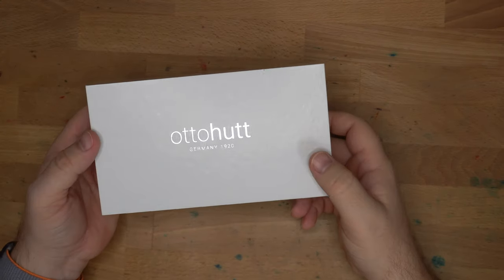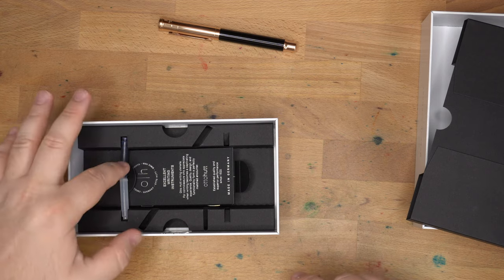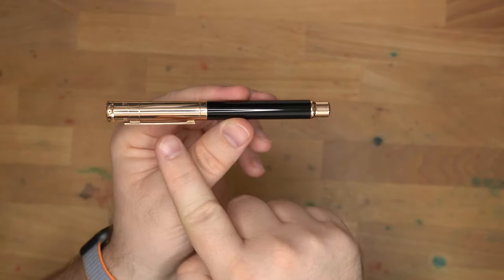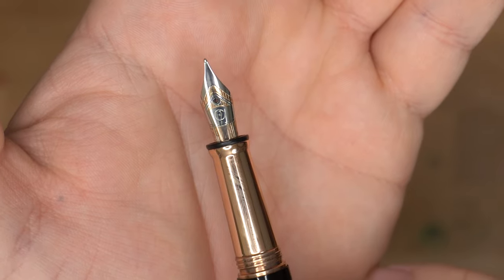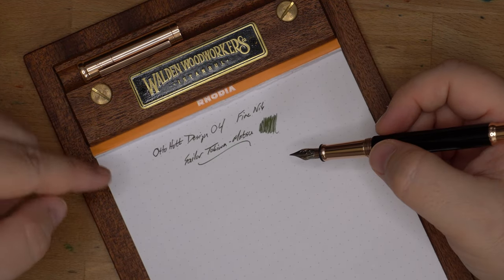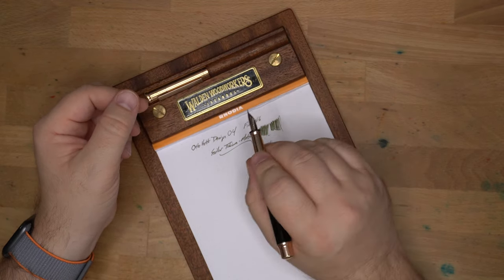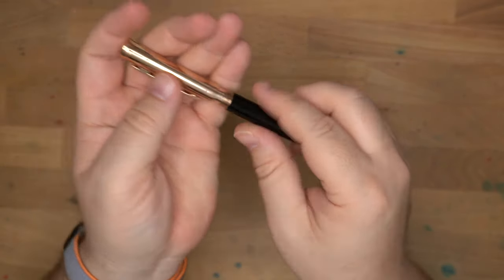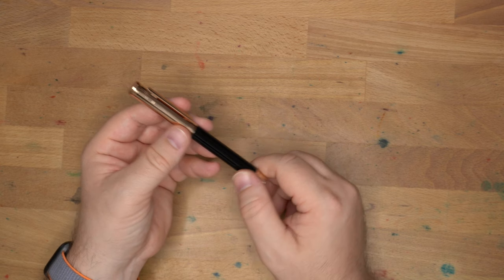Otto Hutt's Design 04 Fountain Pen in Rose Gold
Kenro let me borrow this for review, and it's the first Otto Hutt pen that I've used. Clear attention to design, solid craftsmanship, and a focus on sustainability make this a very attractive company to me. Check out the Design 04 with me!

** This was loaned to me by Kenro for review. That doesn't change my reviews. What you see is what I got.  **